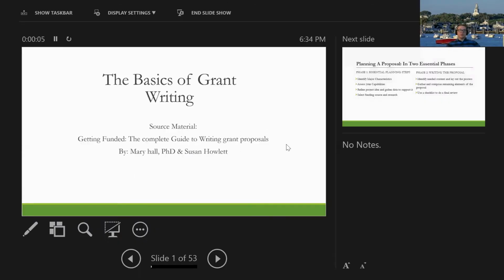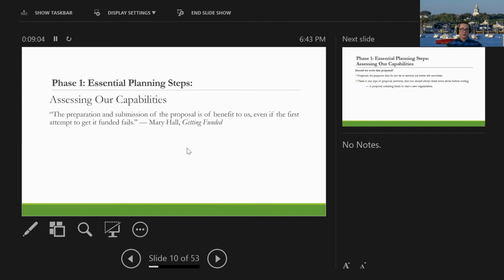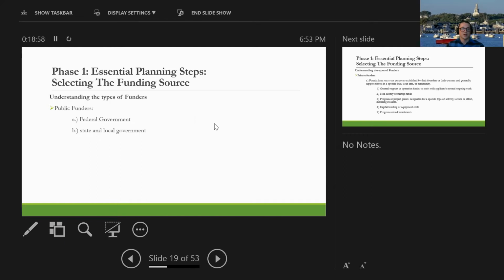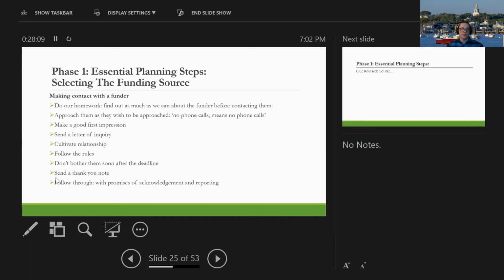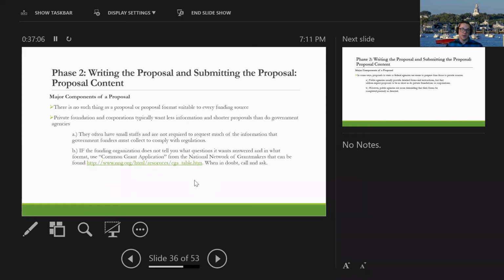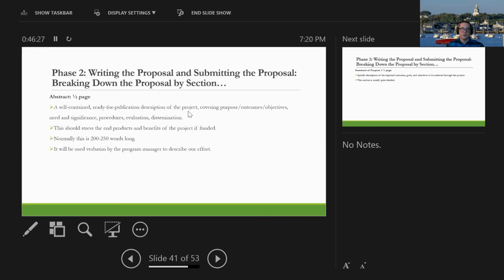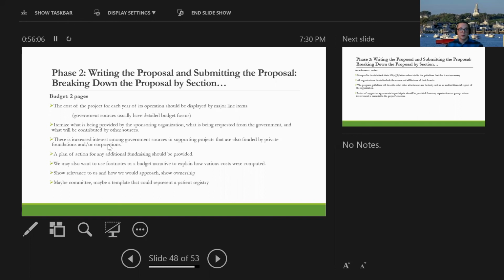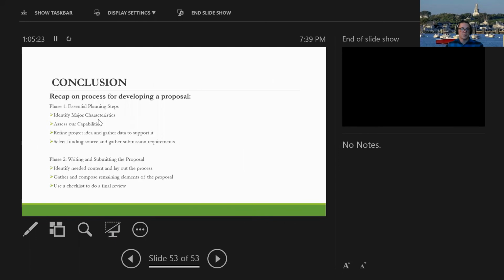The Basics of Grant Writing with Daniel Griffin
Join the Nantucket Atheneum's Daniel Griffin for a discussion on the concepts of grant writing. Former Director of Grants for Lyon College, Daniel has spent the last eight plus years as a grant writer. The discussion will be geared to the novice, but beneficial no matter the skill level. Learn the 'do's' and 'don'ts' of grant writing, while getting the chance to share and learn from other island enthusiast.